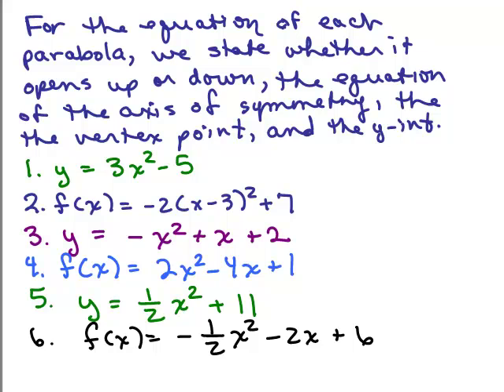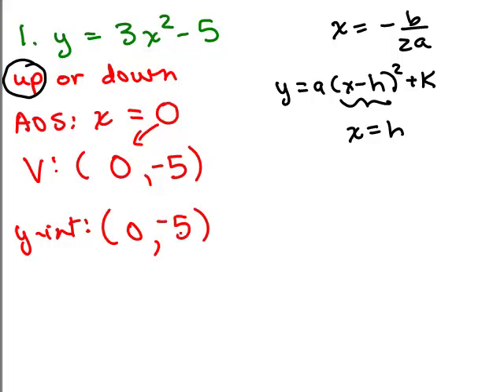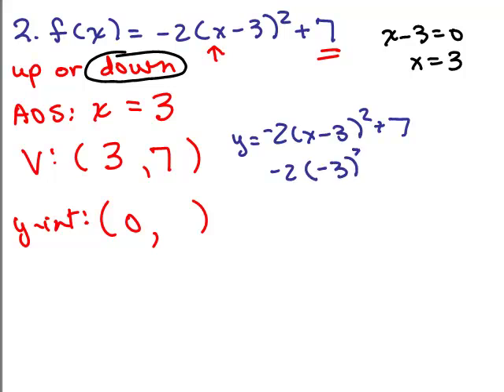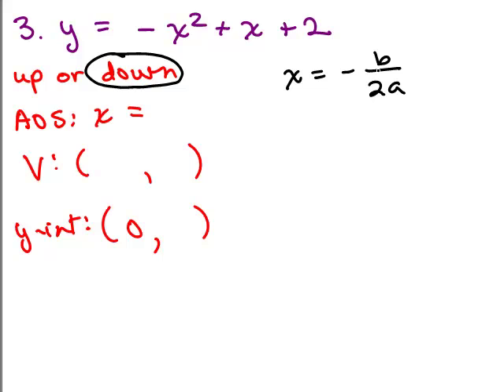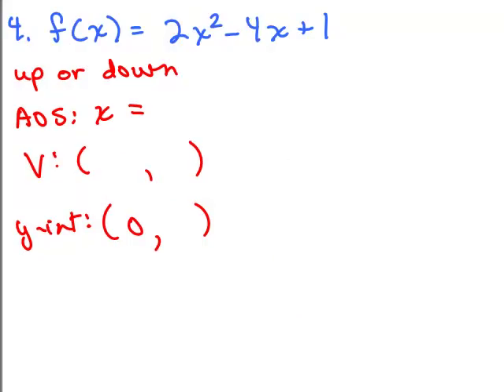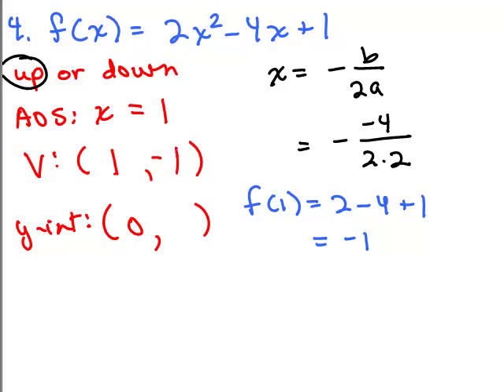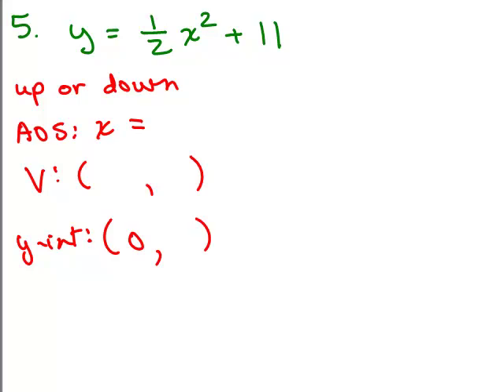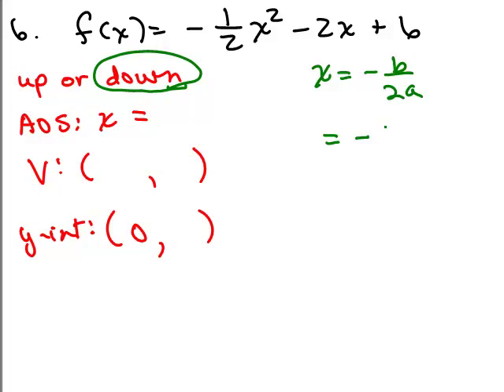Parabolas 10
Parabolas Part 10; Given the equation of a parabola that is a function, examples stating if the parabola goes up or down, the equation of the axis of symmetry, the Vertex point, and y-intercept.  Youtube videos by Julie Harland are organized